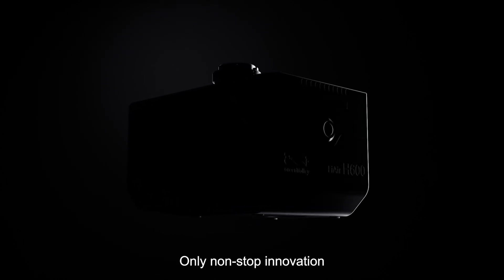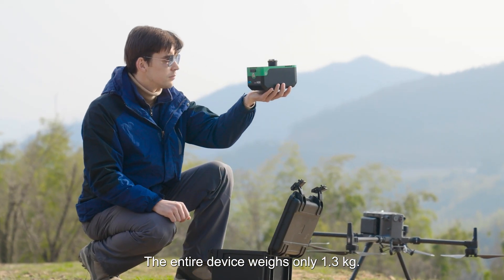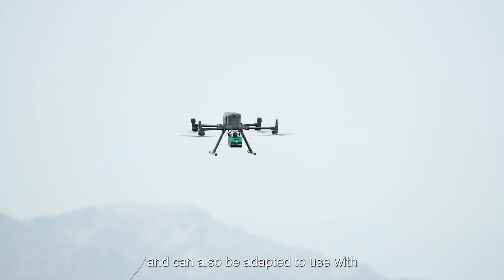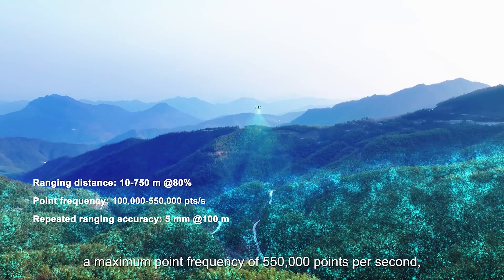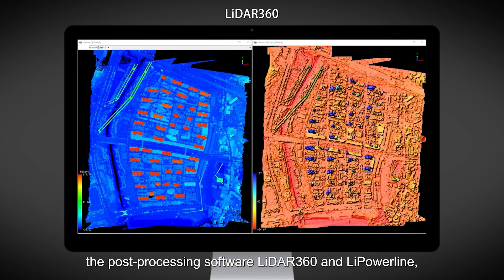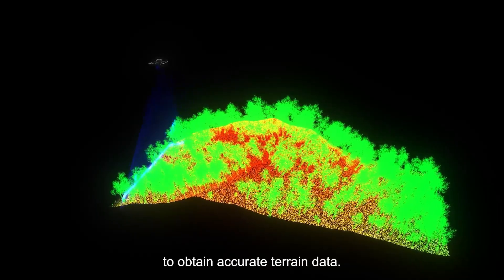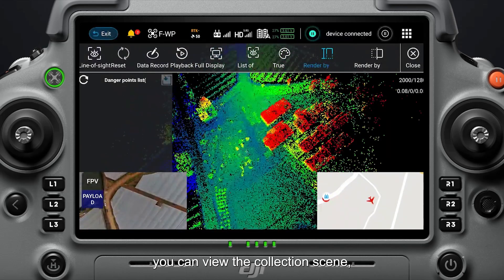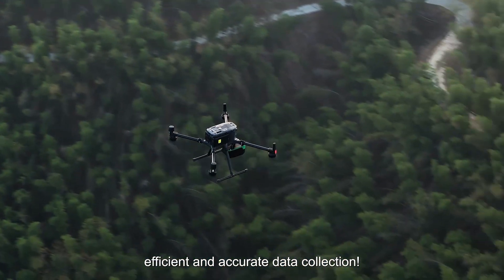LiAir H600: Lightweight and Integrated, Intelligent All-Terrain Mapping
Introducing the LiAir H600 UAV LiDAR system — the next leap forward in seamless aerial surveying! Designed for versatility and performance, the H600 delivers medium-range scanning up to 750 meters, elevation accuracy better than 5 centimeters, and dual sensing excellence with a 26MP mapping camera and live video streaming.

Key Advantages:
✔ Lightweight 1.3 kg design with powerful 750-meter scanning range
✔ High-precision LiDAR achieving elevation accuracy better than 5 centimeters
✔ 26MP mapping camera plus 720P/30FPS live video for enhanced field awareness
✔ GNSS antenna-free, plug-and-play integration with DJI M300 and M350 RTK
✔ Real-time point cloud preview and high-precision post-processed data including panoramic images, 3DGS, MESH, and more — all in one flight

Paired with the GreenValley Flight Control App, LiDAR360, and LiPowerline software, the LiAir H600 offers a streamlined end-to-end solution — taking you from flight to actionable insights.

Ideal for:
🔹 Powerline Inspection
🔹 Forestry Resource Surveys
🔹 Disaster Response
🔹 Large-Scale Mapping